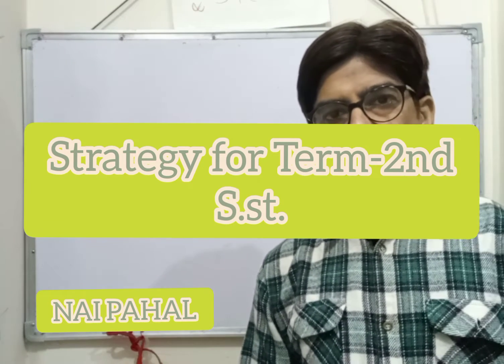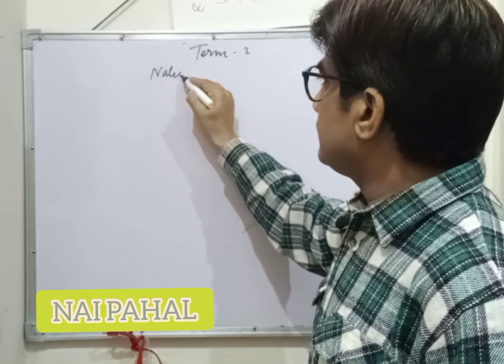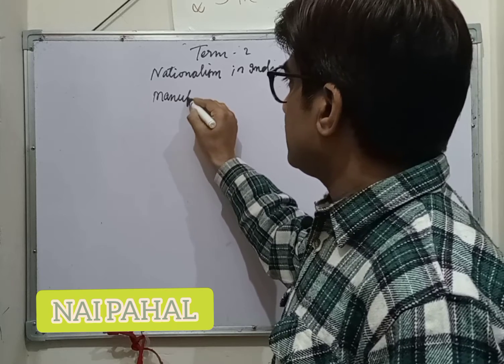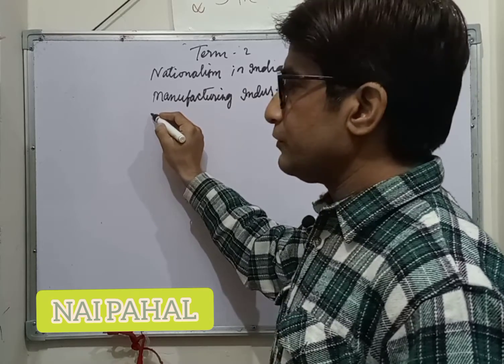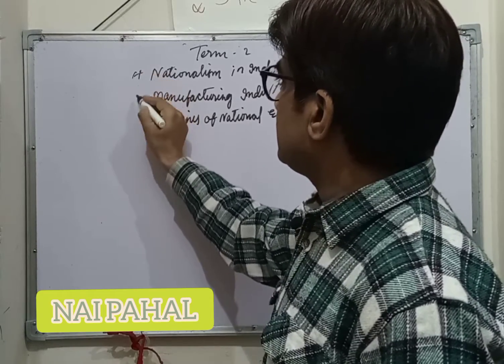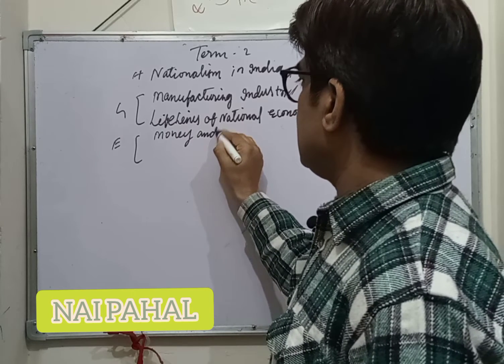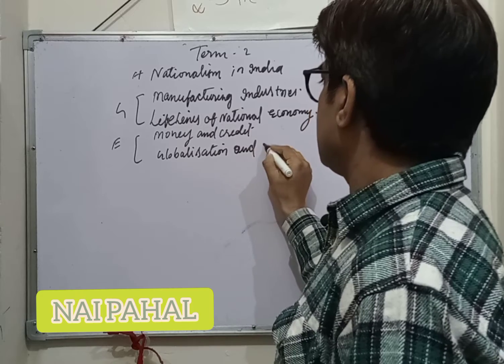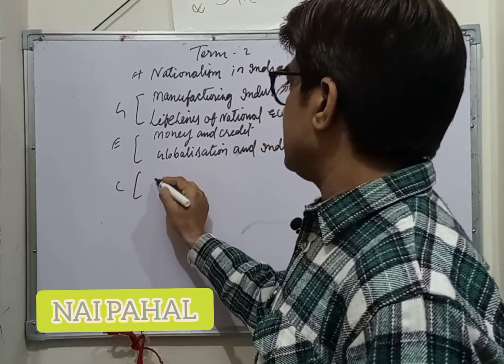class10 s.st. strategy for Term-2nd